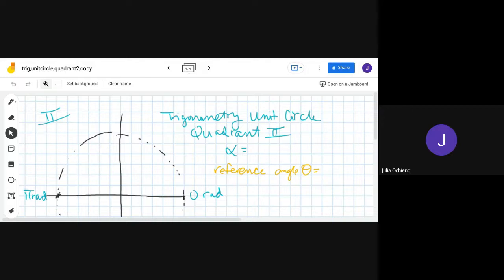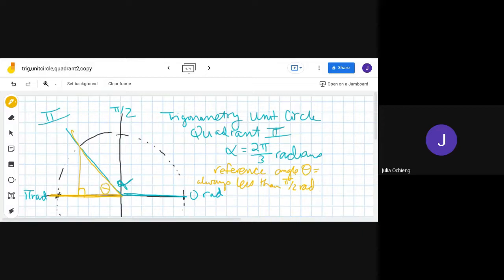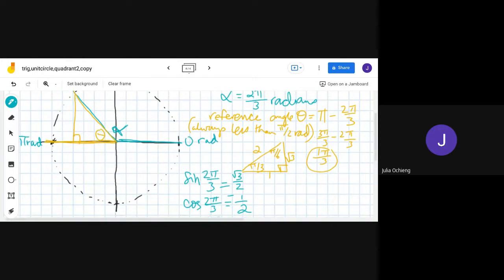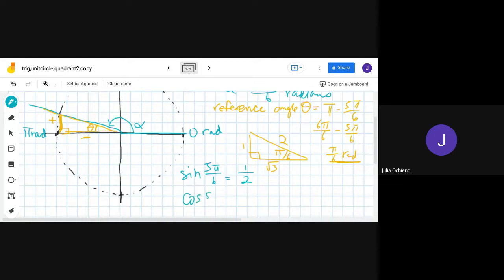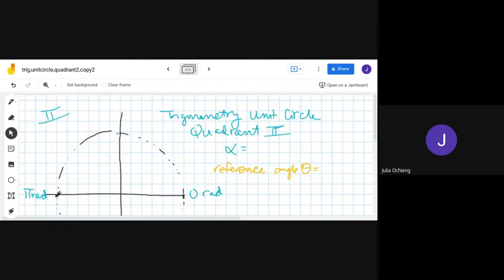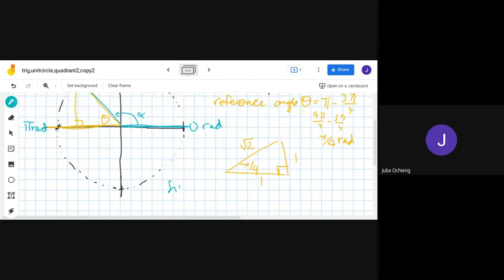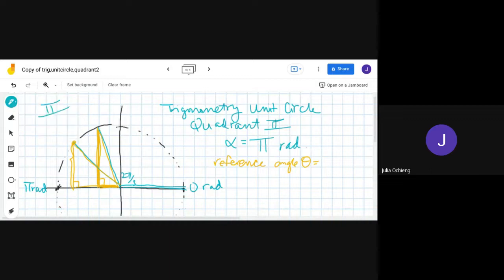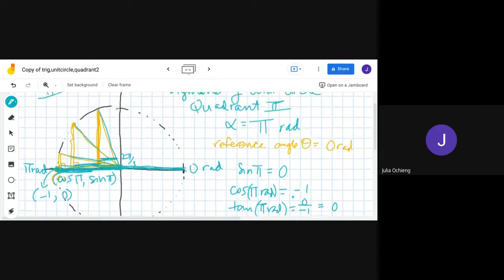Trigonometry Unit Circle, Quadrant II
Understand Trigonometry Unit Circle, Quadrant II
(assumes you understand Trig Unit Circle Quadrant I... video available)